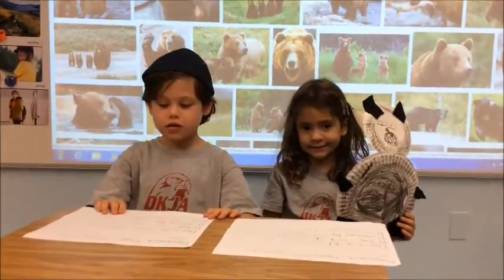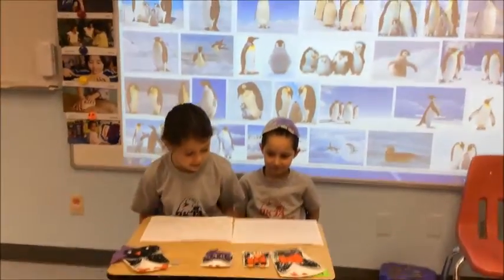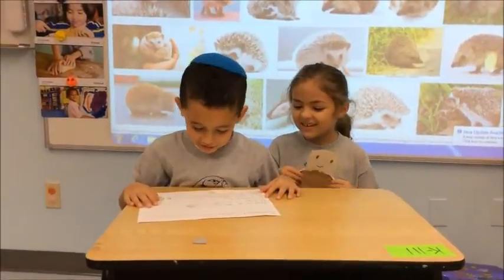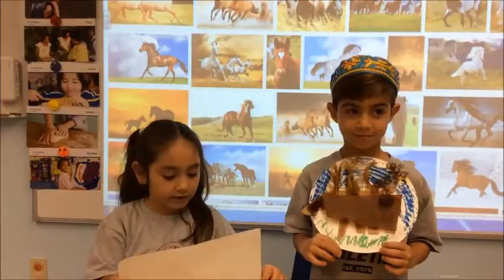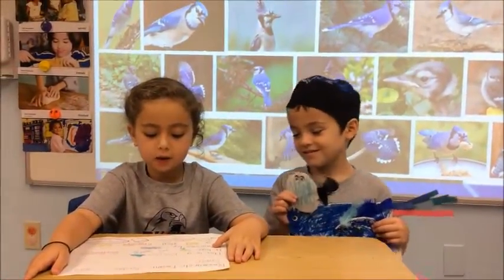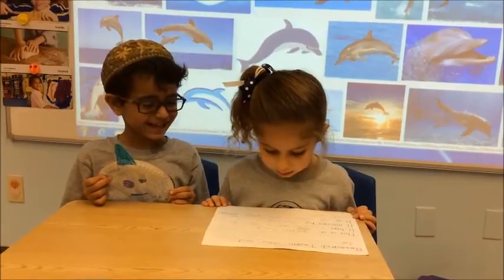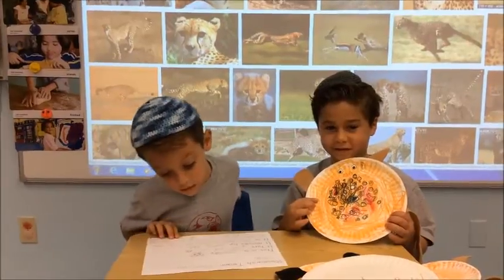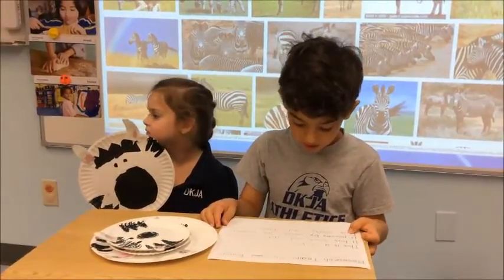K 107 Literacy Research and Inquiry!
K 107 Literacy Research and Inquiry learning about animals.